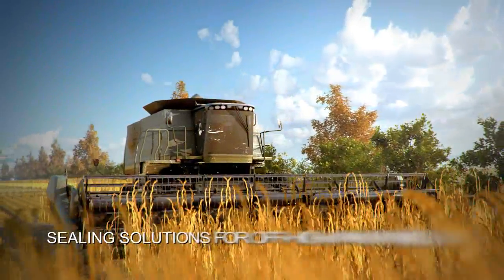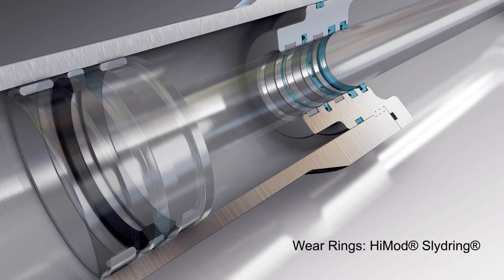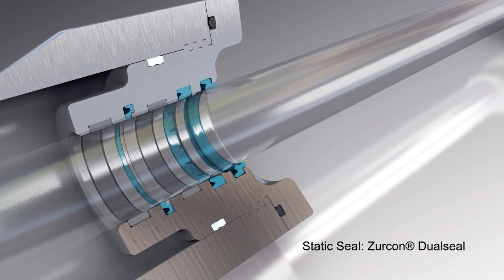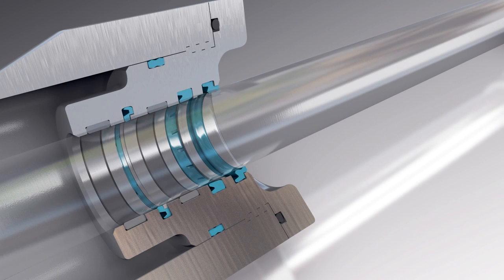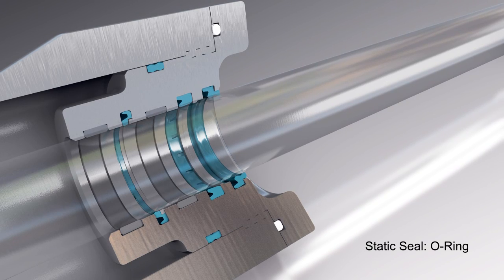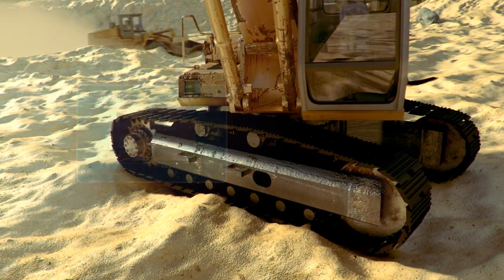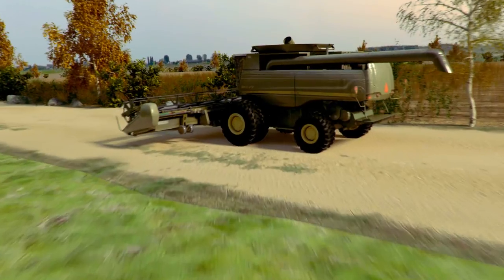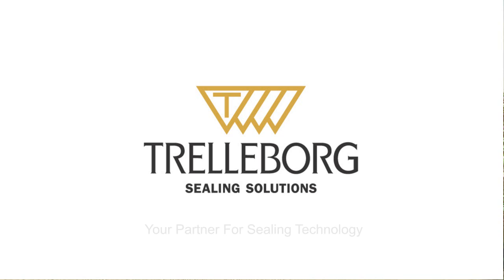Mobile Hydraulics Sealing Systems - Trelleborg Sealing Solutions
Mobile Hydraulic Sealing System of Trelleborg Seealing Solutions featured in this video.

Trelleborg Sealing Solutions offers a broad range of sealing solutions for off-highway vehicles. A typical application example shown in detail is a sealing configuration for a bucket cylinder. This includes wear ring in HiMod® and Orkot®, static Zurcon® Dualseal and O-Ring, scraper Zurcon® DA24 Venting Version along with Zurcon® Buffer Seal, Zurcon® U-Cup RU9 and Zurcon® Glyd Ring® P as rod seals. Zurcon® Buffer Seal has back-pumping and pressure-relieving capabilities through radial channels. This ensures optimum performance under high pressure. The Zurcon® U-Cup RU9 has excellent extrusion resistance compared to standard U-Cups, making it suitable for wide hardware clearances. Zurcon® Scraper DA24 Venting Version has a pressure relief function that prevents system failure. Other off-highway applications include lift cylinders, arm cylinders, chain drives, steering cylinders and wheel hubs.